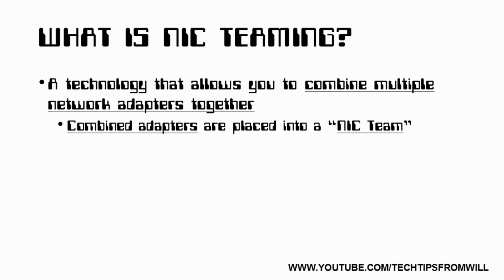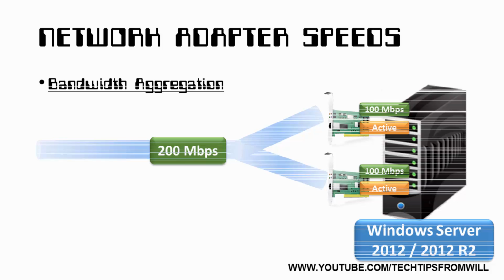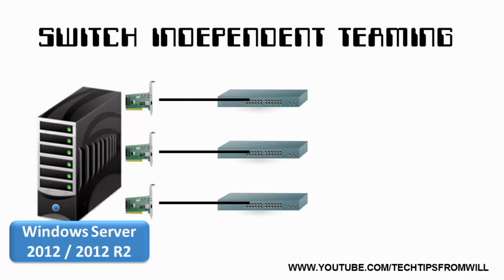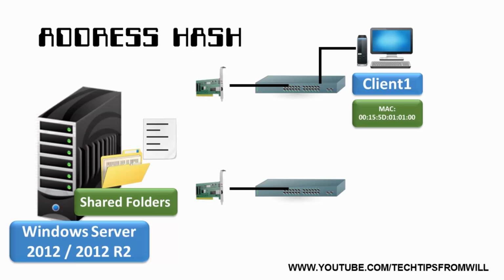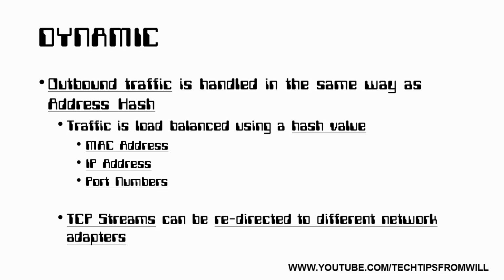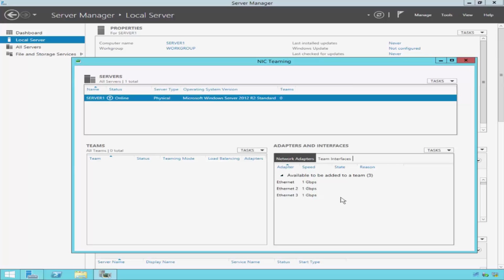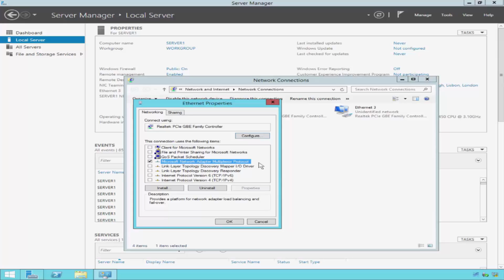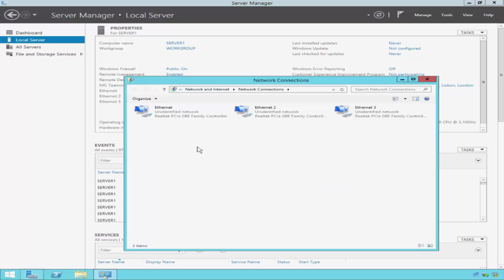NIC Teaming in Windows Server 2012 and Windows Server 2012 R2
Video tutorial on how to configure and implement NIC Teaming on Windows Server 2012 and Windows Server 2012 R2